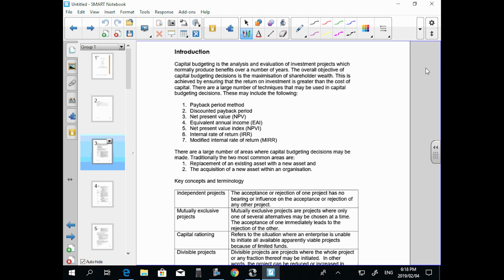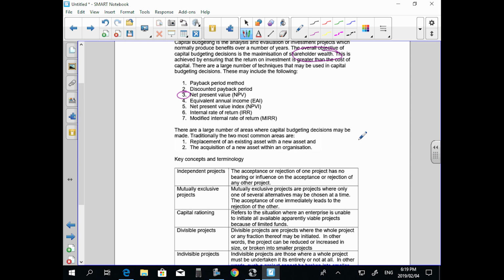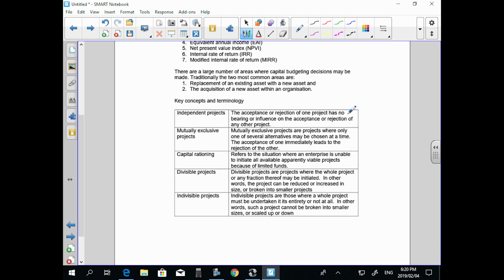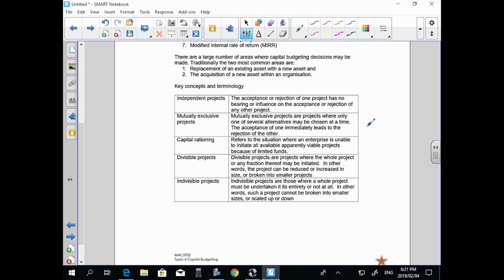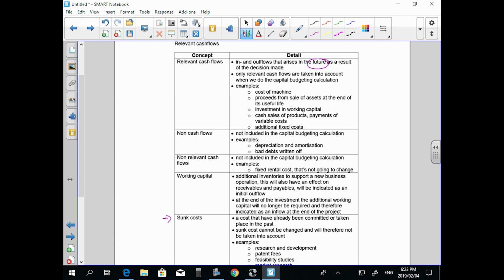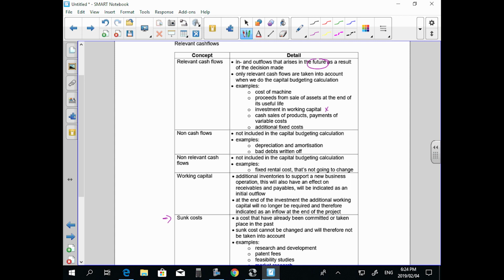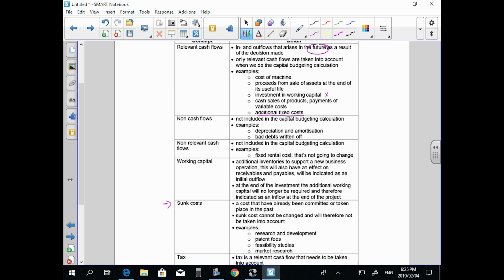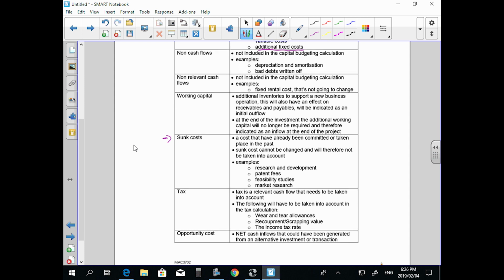MAC3702 - Capital Budgeting